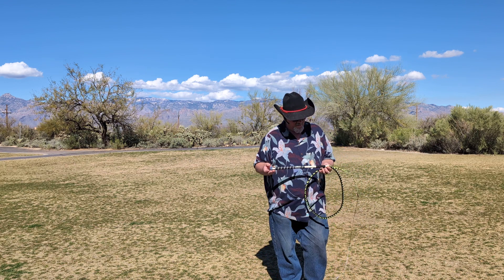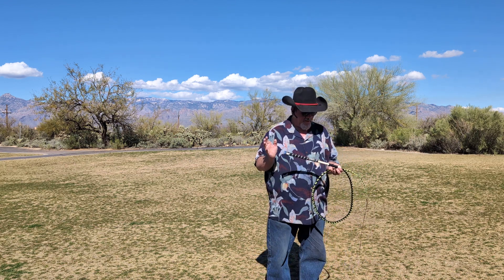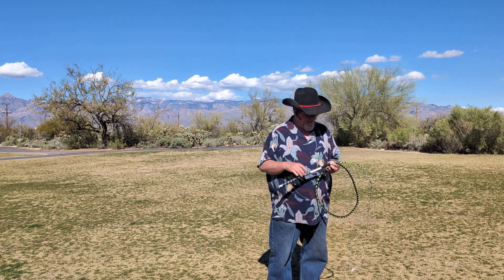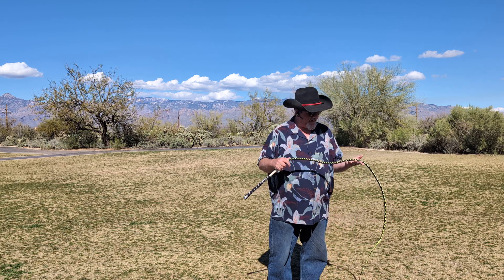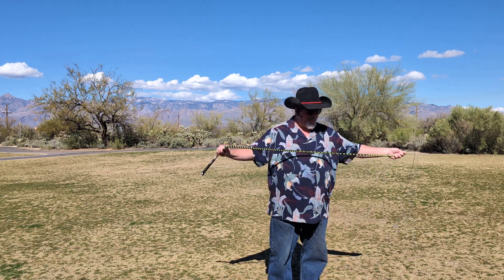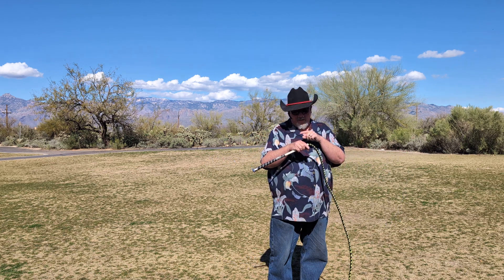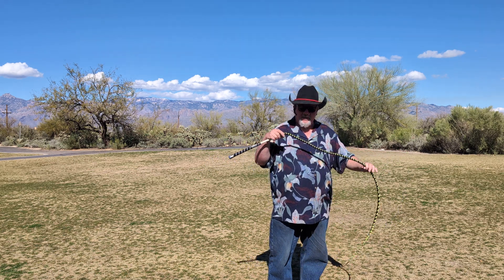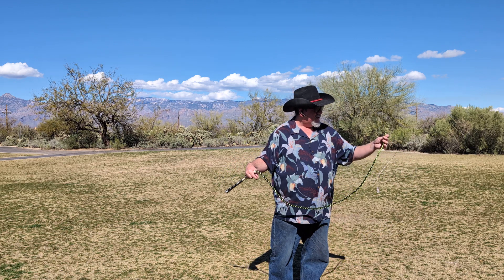5ft hybrid whip prototype 550 12 plat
This whip has a concentric 7 layer plated core with a light shot load,
overlay is a 12 plat dropping to a 3-2 twist ending in a brummel locked fused hollow zero point falls hitch, falls is a 16" 432 (4 layer, 3 layer, layer) falls made from a single strand of 400lb vectran braided line with two standing end loops.